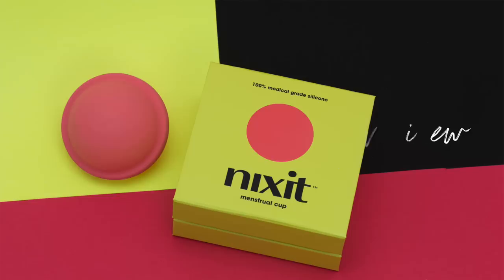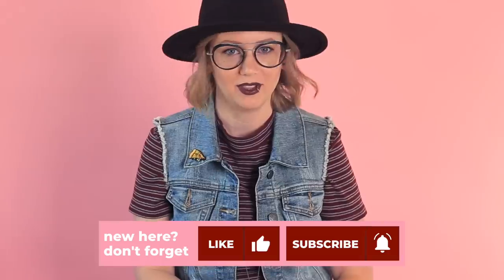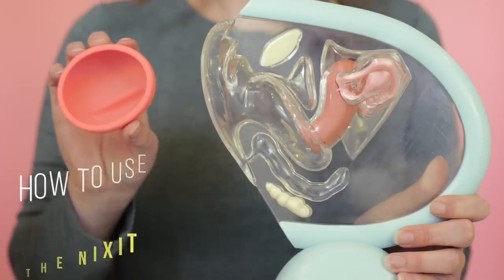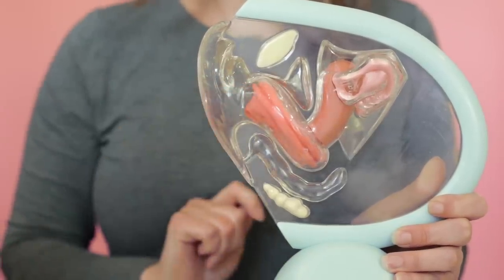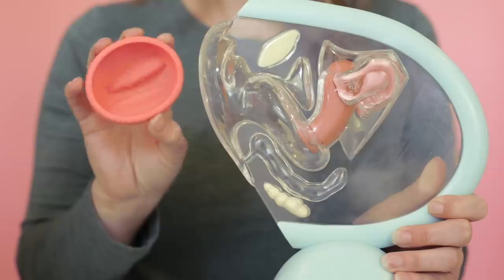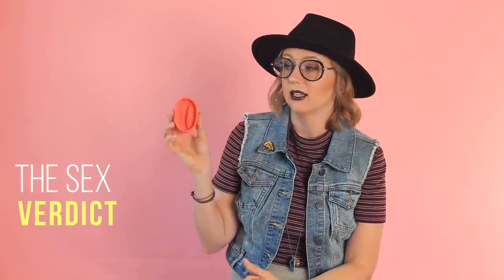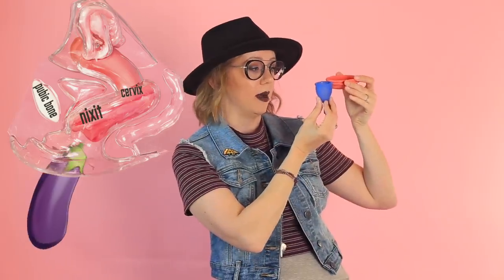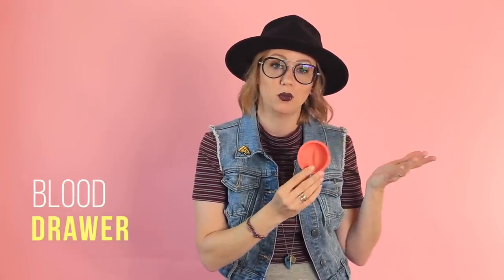Nixit Cup Review | New Reusable Disc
You have been asking how the Nixit Cup works and we finally have a video review for you! The Nixit Cup is actually a reusable silicone disc that is similar in size and shape to the Flex disc, or the Soft Cup and Instead discs. Nixit is much softer, and while it worked great for Kim it didn't go quite so well for Amanda.